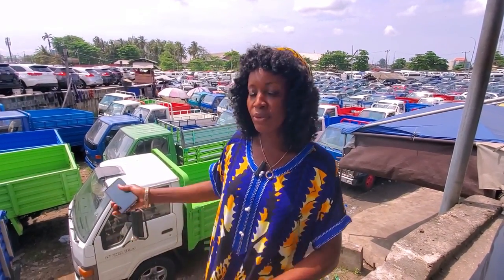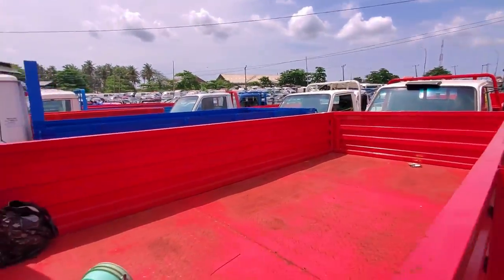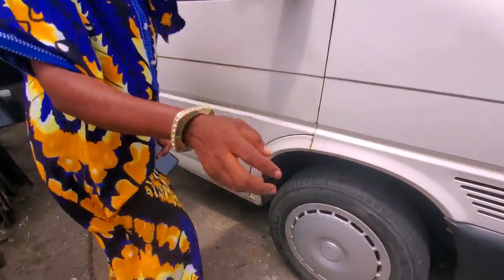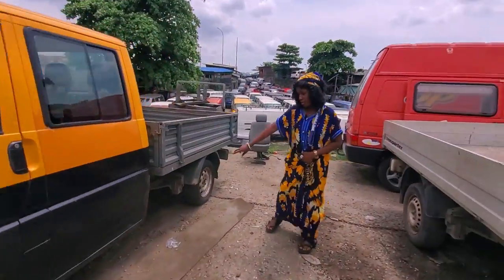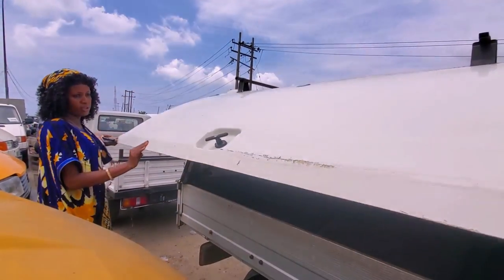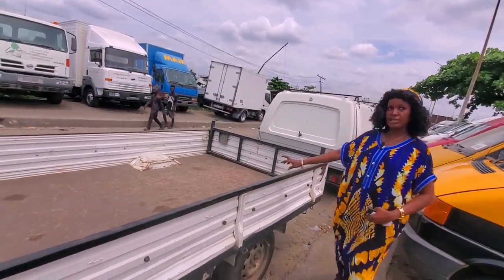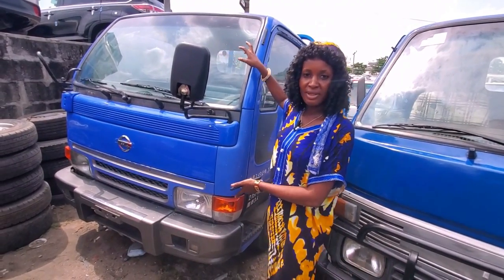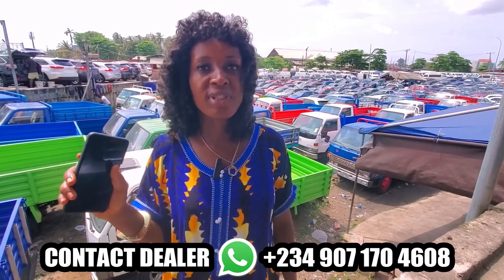Do You Know The Prices Of The Best Pickup Trucks Could Be This Cheap In Lagos Nigeria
Hello Everyone, Welcome to another new YouTube video & in this video, we are going to show you the best pickup trucks and their prices  . make sure to stay tuned and watch all the way to the end of the video.